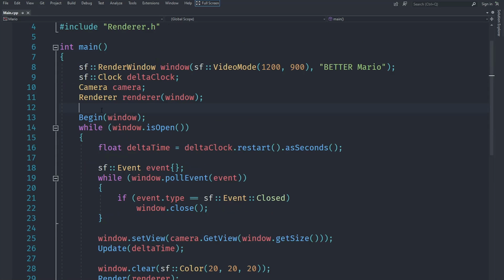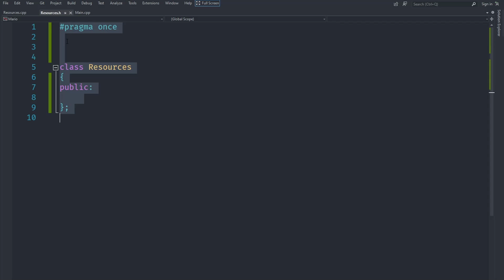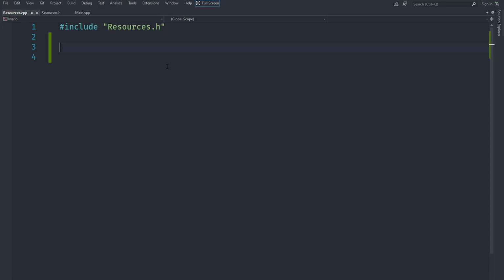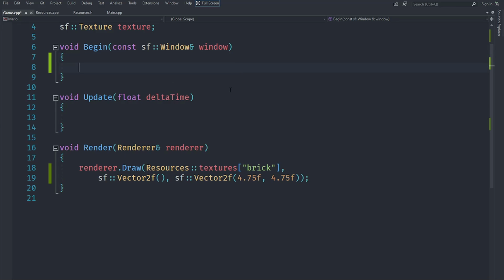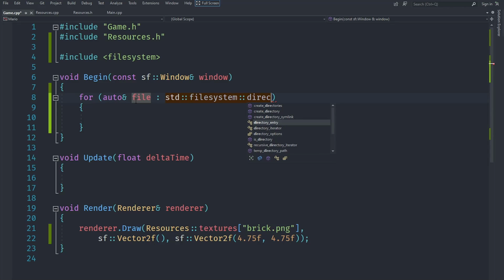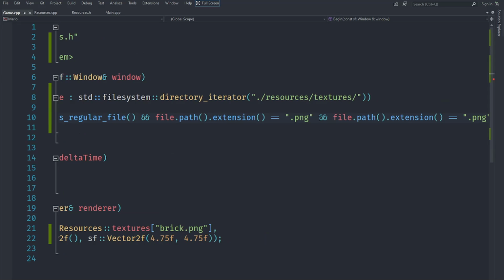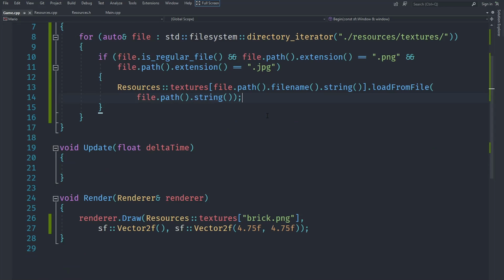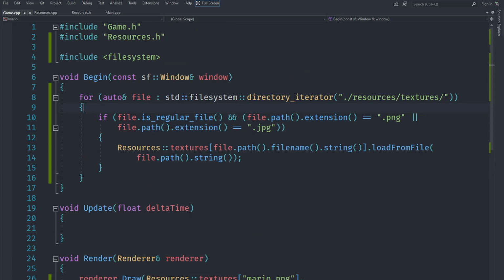Resources System | SFML Advanced Game # 4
Welcome to Part 4 of our exhilarating SFML Advanced Game Development series! In this power-packed episode, we're delving into the ingenious implementation of the Resources System, streamlining texture loading and enhancing the efficiency of our game.

The Resources System is a game-changer for managing textures effectively, allowing seamless loading without the need to handle each resource manually. By utilizing the C++17 std::filesystem, we've streamlined the process, enabling automatic loading of textures from a preconfigured folder. Say goodbye to tedious manual loading, and embrace the convenience of effortless resource management!

Here's what you can expect in this resourceful installment:

Understanding the Resources System: We'll provide an in-depth explanation of how the Resources System optimizes texture loading, improving the overall performance of our game.

Leveraging C++17 std::filesystem: Learn how to harness the power of C++17 std::filesystem to automate resource loading from a designated folder. It's a game-changer for developers seeking efficient and time-saving methods.

Dynamic Resource Handling: Discover how the Resources System adapts dynamically, ensuring that textures are loaded precisely when needed and freeing up memory when not in use.

Enhanced Game Performance: We'll showcase how optimized texture loading results in a smooth gaming experience, reducing load times and ensuring players can fully immerse themselves in the game world.

Throughout the video, we'll provide practical coding examples, expert tips, and insights to help you implement the Resources System seamlessly. Whether you're a seasoned SFML developer or new to the world of game development, this tutorial is tailored to be accessible and informative.

Prepare to revolutionize your SFML Advanced Game with the innovative Resources System. As we automate texture loading and improve performance, you'll witness your game reach new levels of efficiency and visual excellence.

Let's dive in, streamline our resource management, and create an extraordinary gaming experience that players will love! Happy coding!